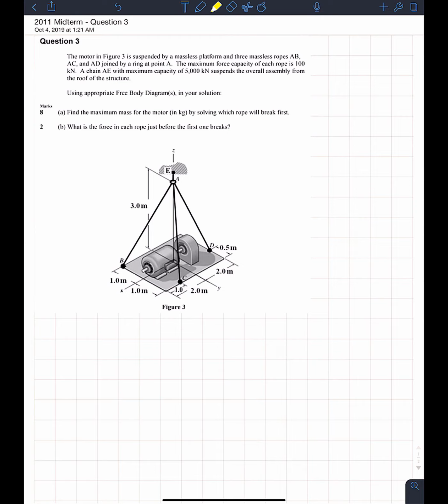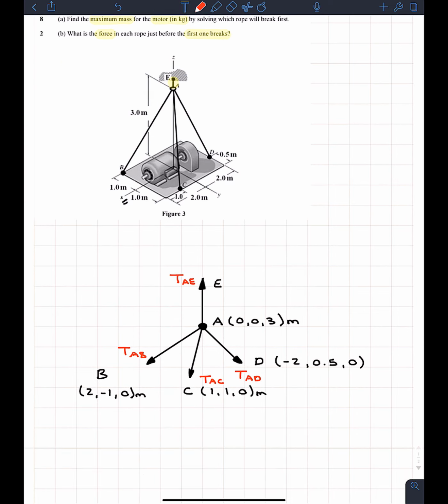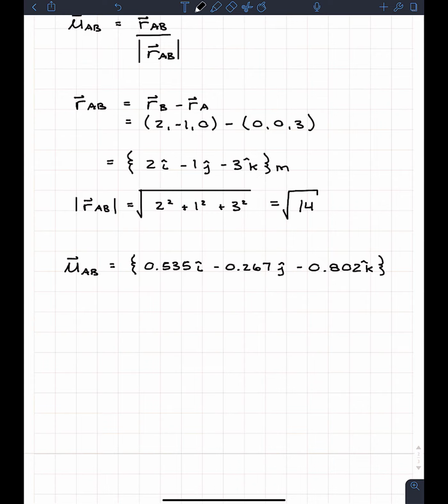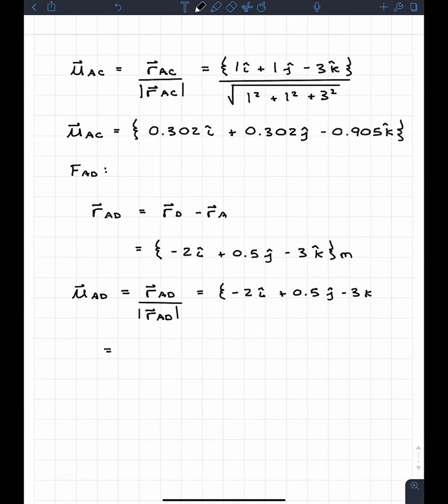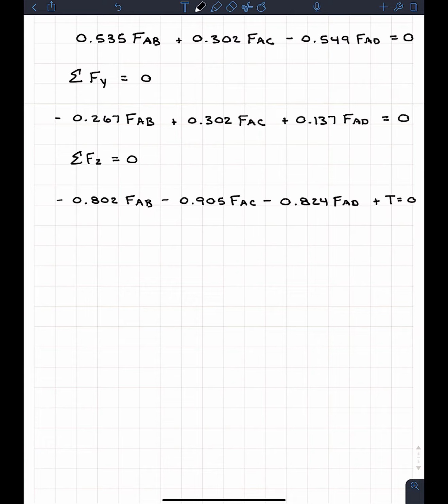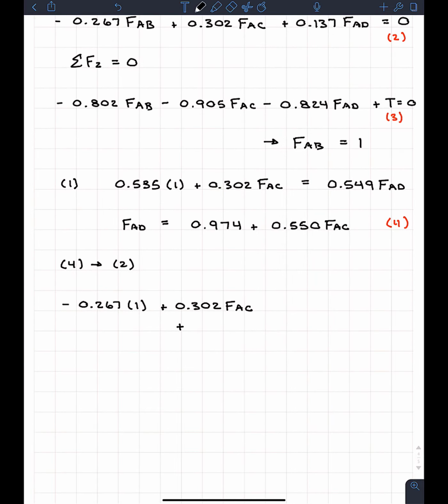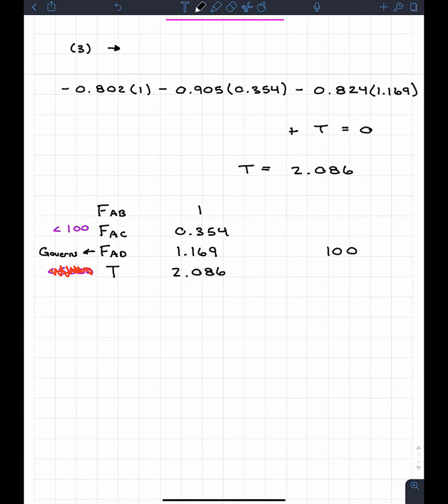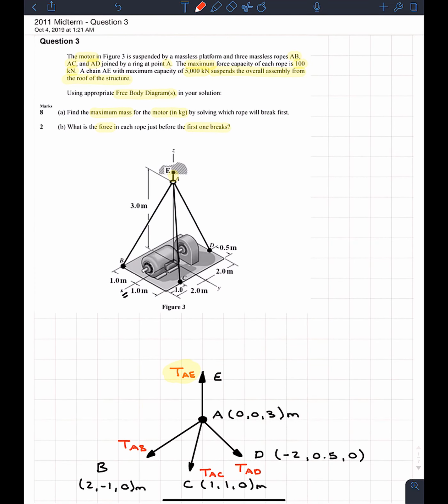Engineering Statics - Old Example | 2011 Midterm - Question 3 (3D Particle Equilibrium)